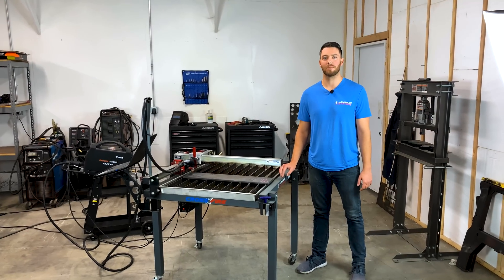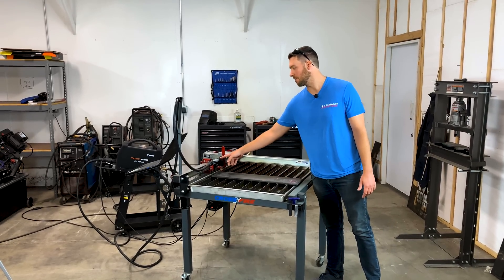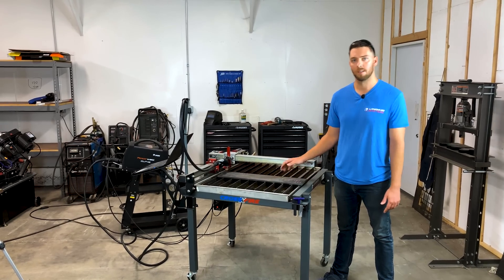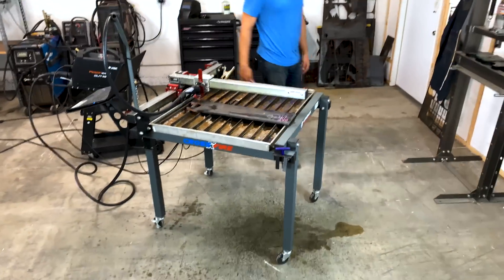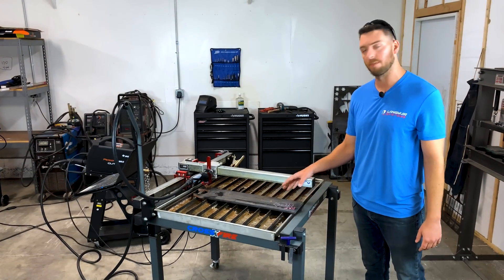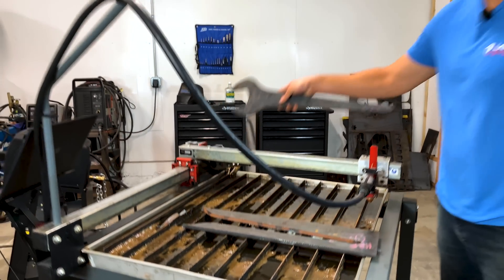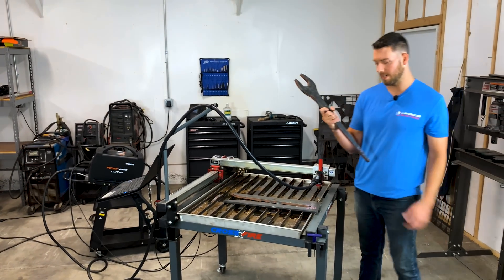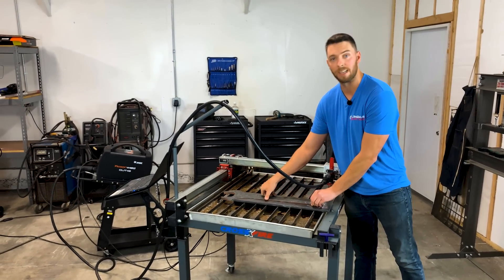$200 wrench for $10 with the CrossFire CNC Plasma Table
Why spend $200 on a 3" wrench when you can cut one out in 10 minutes on the CrossFire CNC Plasma Table!